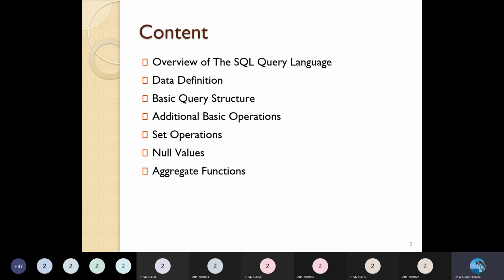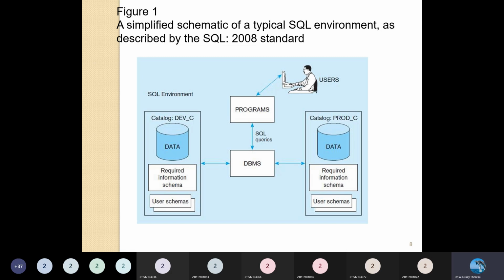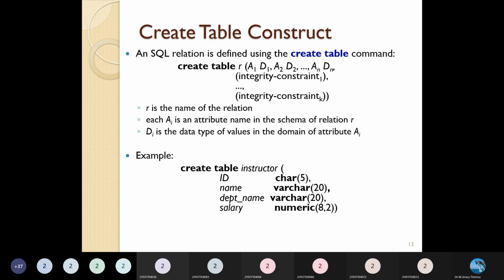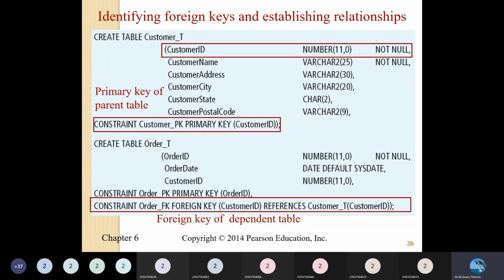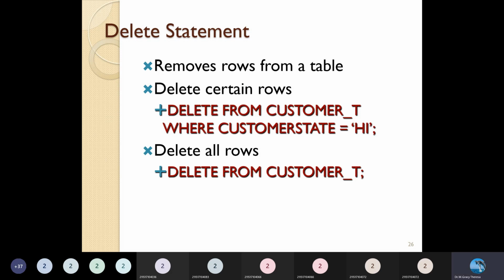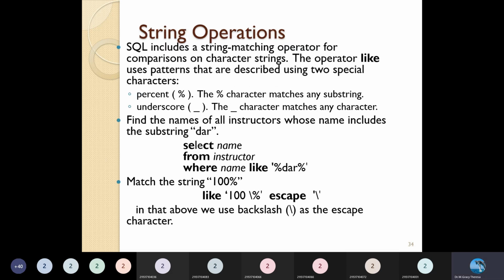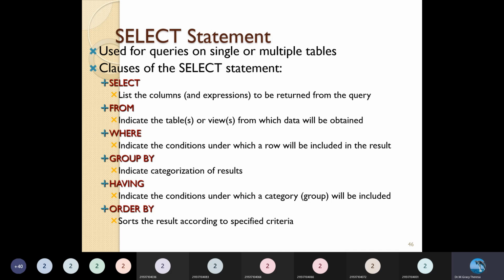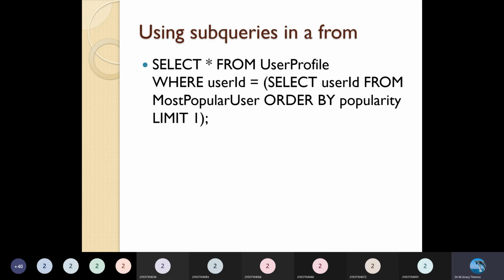PIT GATE CLASS DBMS - SQL